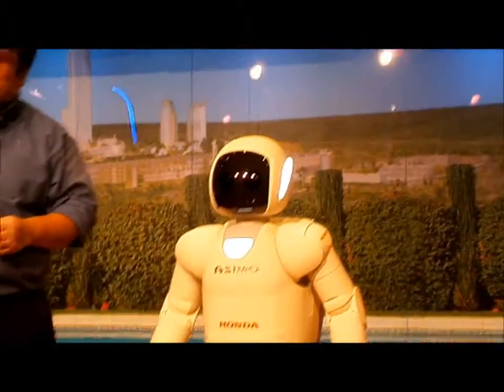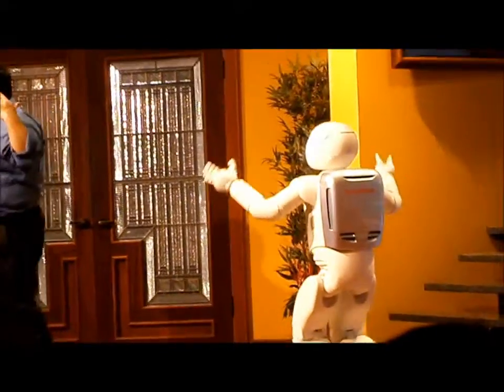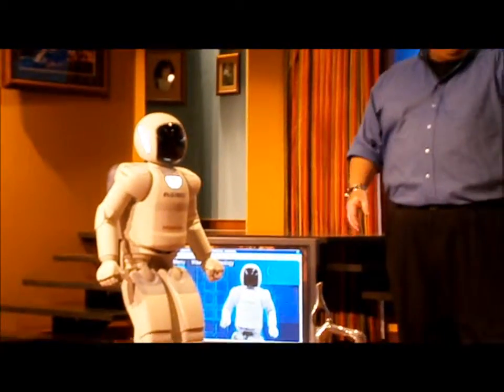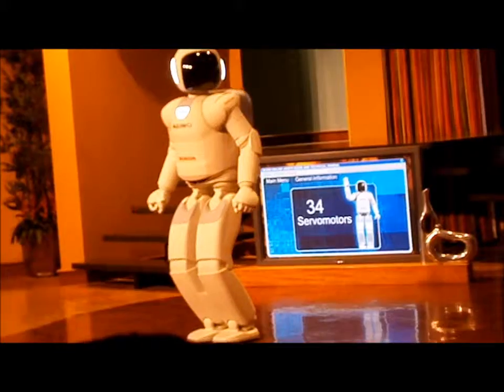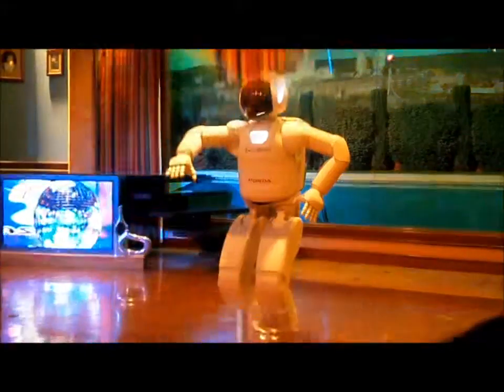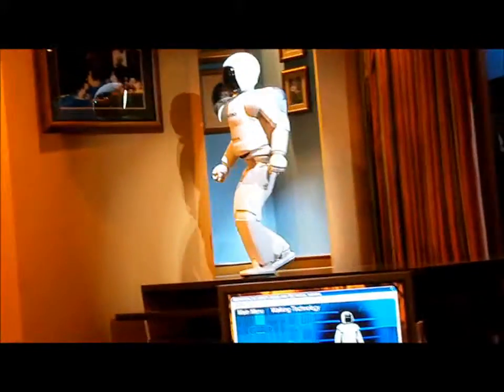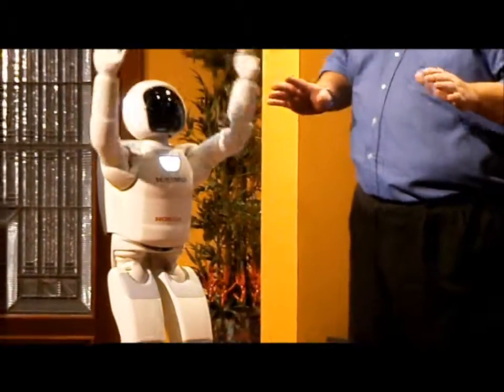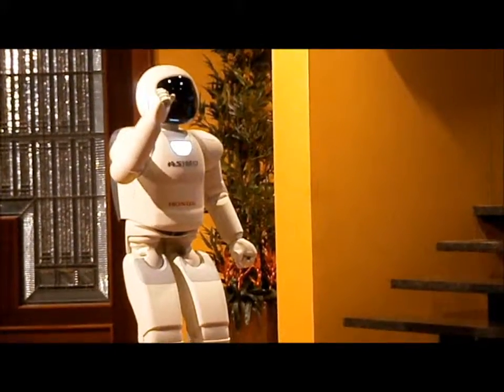Asimo in Innoventions at Disneyland